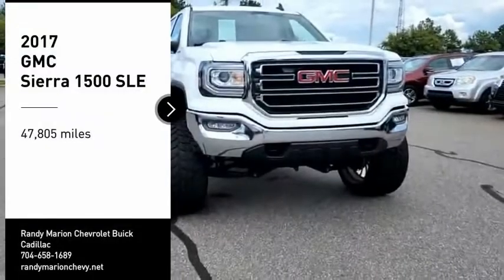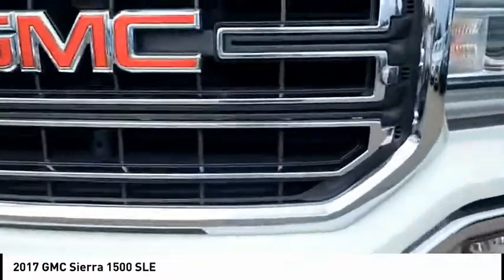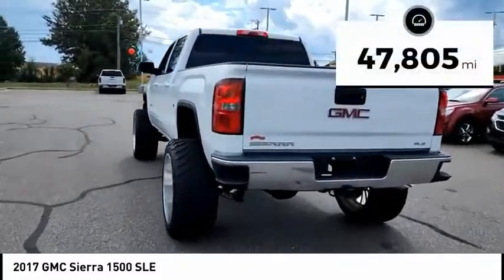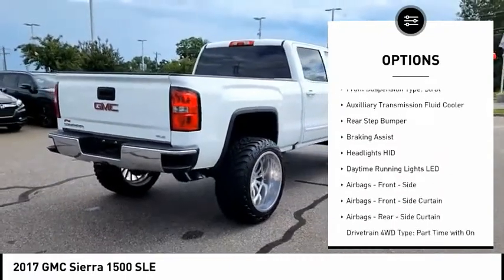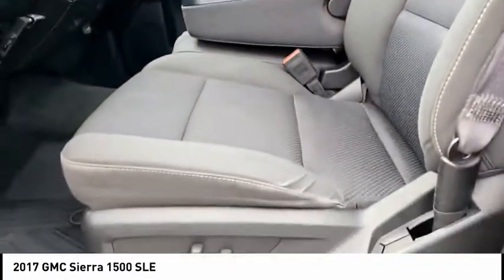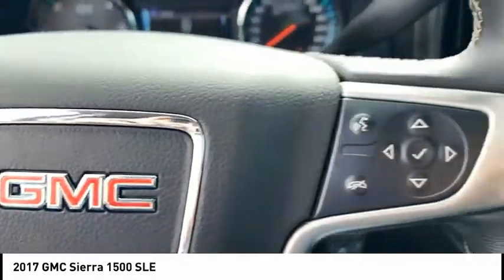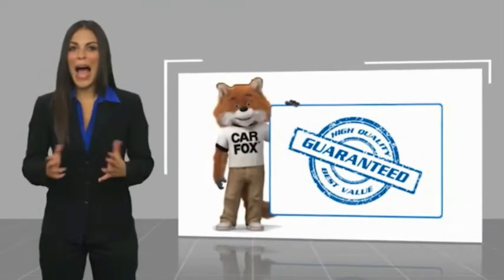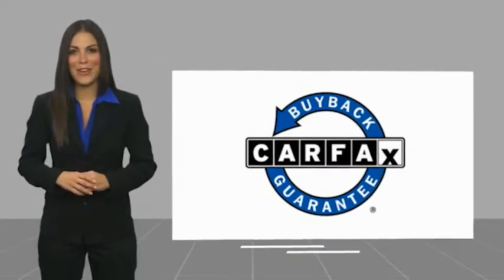2017 GMC Sierra 1500 Mooresville NC 50524X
2017 GMC Sierra 1500 SLE